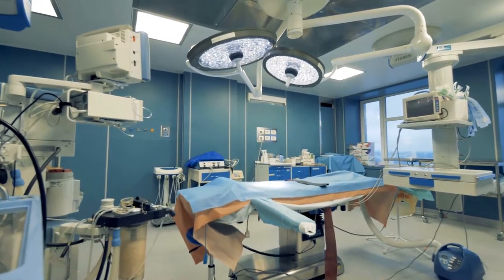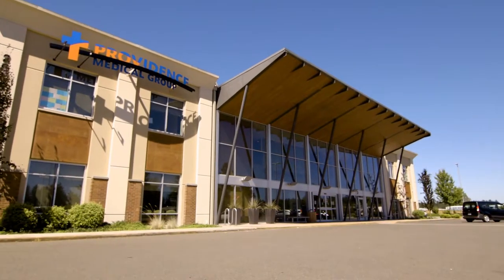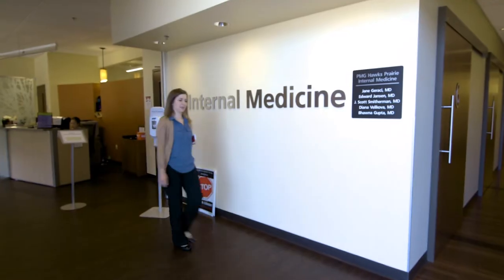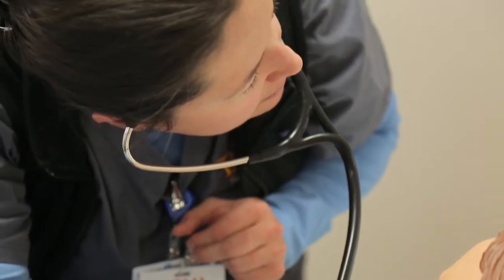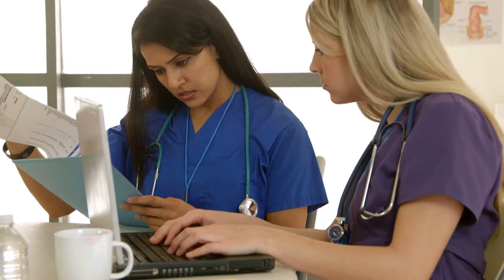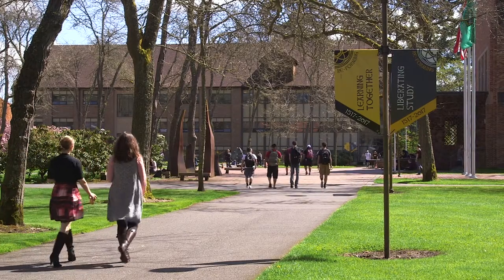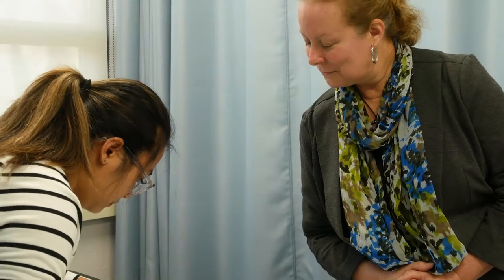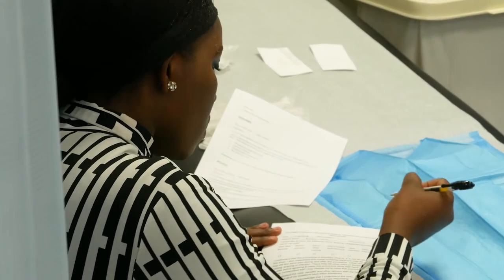Doctor of Nursing Practice at Pacific Lutheran University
The PLU Doctor of Nursing Practice degree prepares graduates in one of two advanced practice specialty areas:
-Family Nurse Practitioner (FNP)
-Psychiatric Mental Health Nurse Practitioner (PMHNP)

Graduates are able to develop and evaluate quality within a health system, collaborate with inter-professional teams to improve health outcomes, and be leaders in the nursing profession.